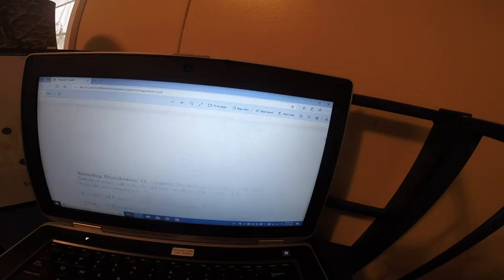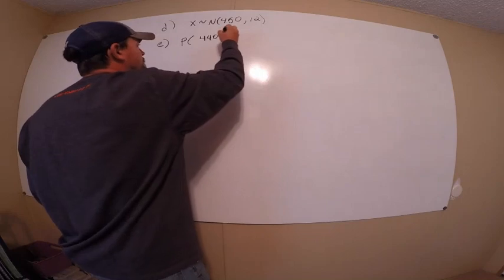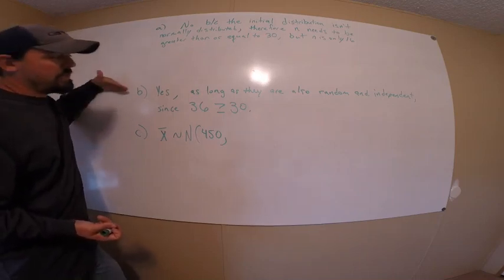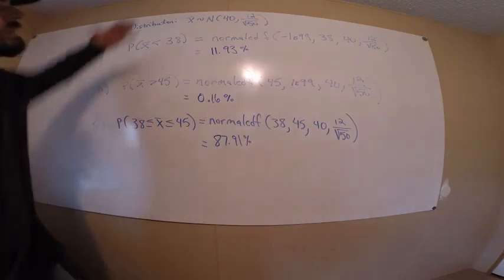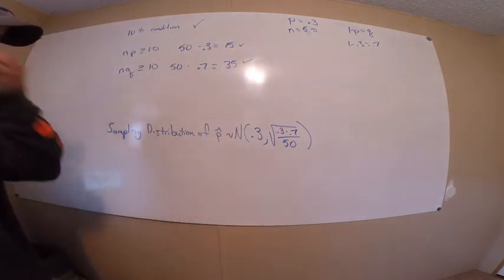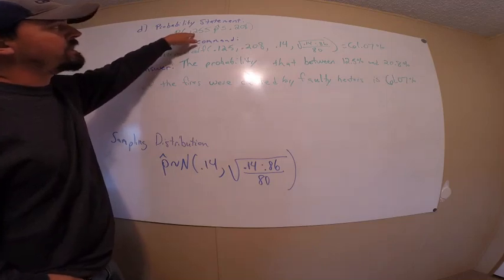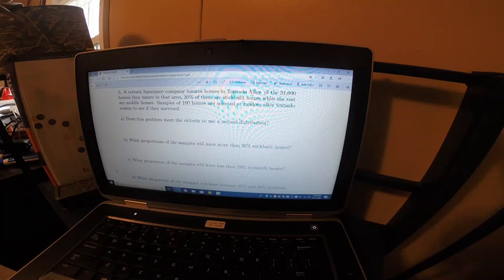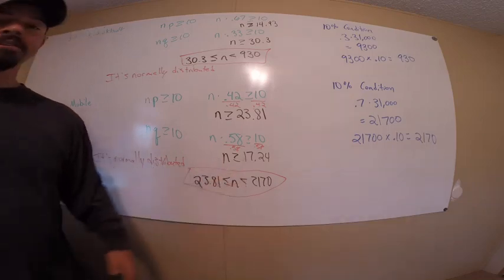Stat 201 Chapter 17